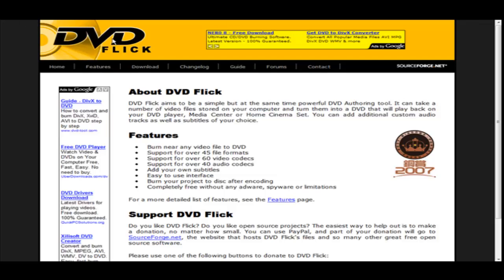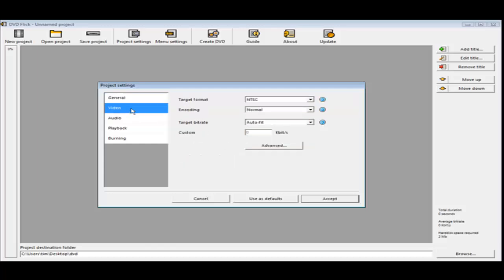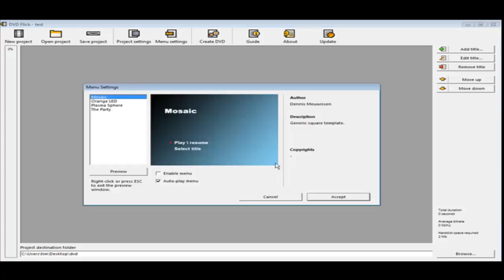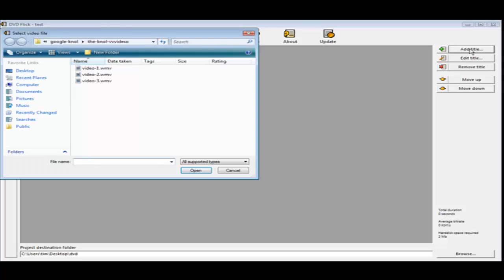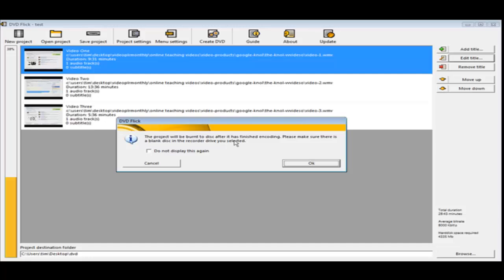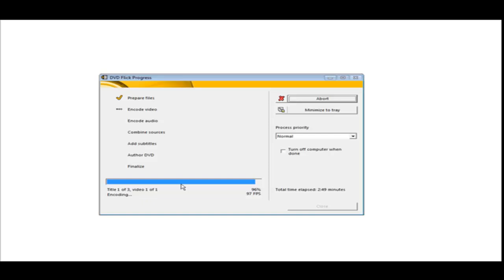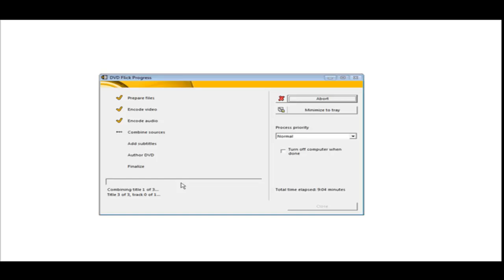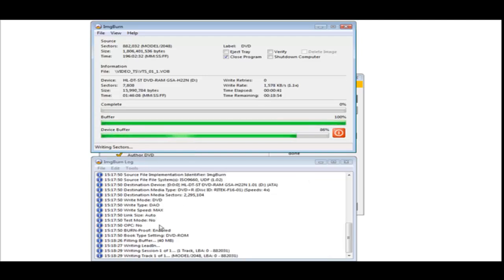How Can I Burn Video Files Onto A DVD So That I Can Watch Them On A DVD Player?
Get Questions Answered presents: "How Can I Burn Video Files Onto A DVD So That I Can Watch Them On A DVD Player?"